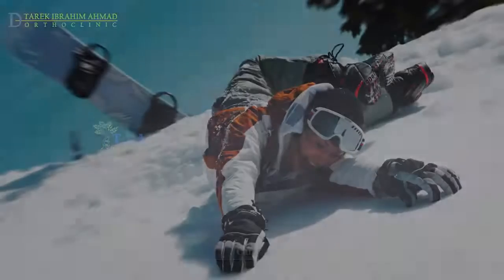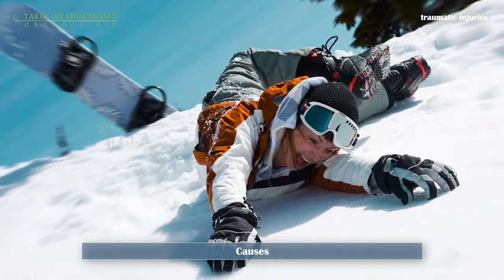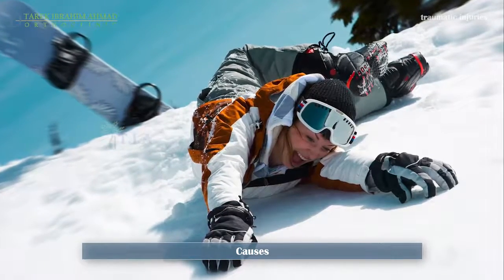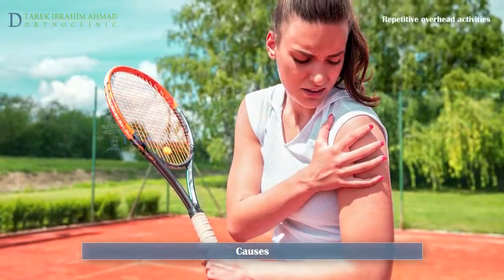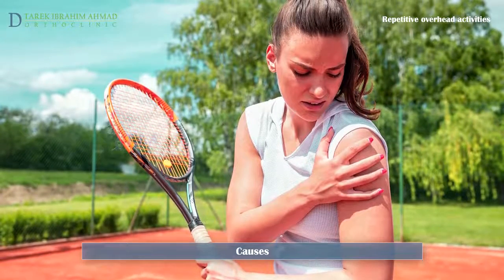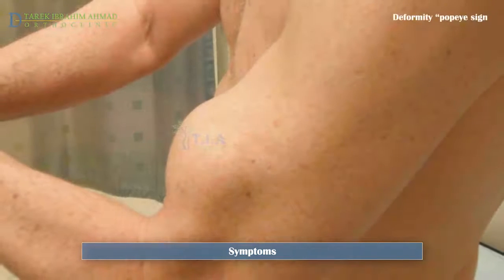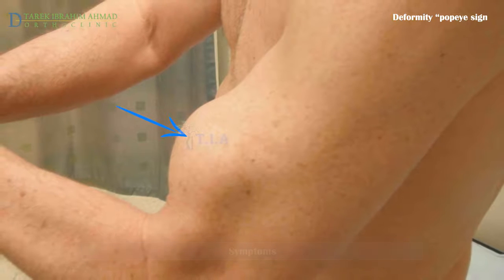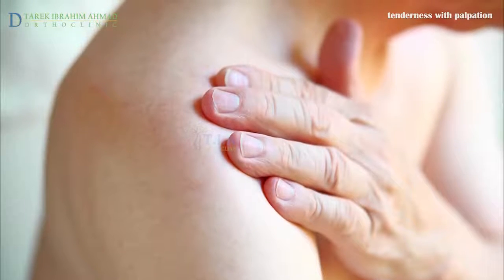Biceps tendon Rupture at the shoulder | biceps injury | pain in the front of the upper arm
Biceps Tendon Rupture is a common yet often misunderstood cause of shoulder and upper arm pain, especially in active individuals and older adults. In this video, we provide a comprehensive, evidence-based breakdown of biceps tendon injuries—from causes and symptoms to advanced treatment and recovery.

The biceps muscle plays a crucial role in elbow flexion and forearm rotation, and its tendon connects the muscle to the shoulder joint. Repetitive stress, degeneration, or acute trauma can lead to partial or complete rupture, significantly affecting strength and function.

🎯 In this video, you will learn:
• The difference between partial and complete biceps tendon rupture
• The most common causes: overuse, aging, sports injuries, and heavy lifting
• Key risk factors including smoking and corticosteroid use
• Classic symptoms such as the “Popeye deformity,” pain, bruising, and weakness
• How doctors diagnose the condition using clinical examination, MRI, and ultrasound
• Non-surgical treatment: rest, NSAIDs, physiotherapy, and activity modification
• When surgery is needed (Tenotomy vs Tenodesis)
• Step-by-step rehabilitation timeline and return to sports

💡 Clinical Insight: Many patients retain elbow strength due to the brachialis muscle, which is why some cases can be managed without surgery.

👨‍⚕️ This video is ideal for medical students, healthcare professionals, athletes, and anyone experiencing shoulder or arm pain who wants a clear and accurate understanding of biceps tendon rupture.